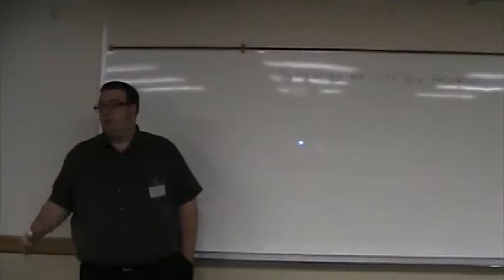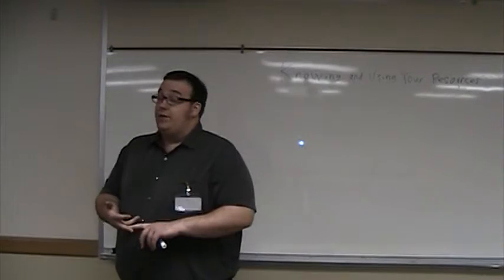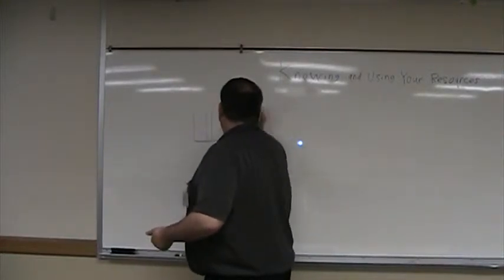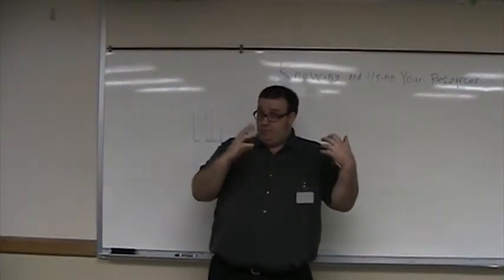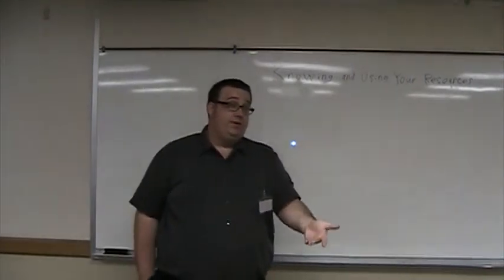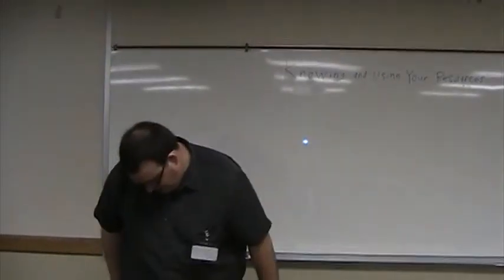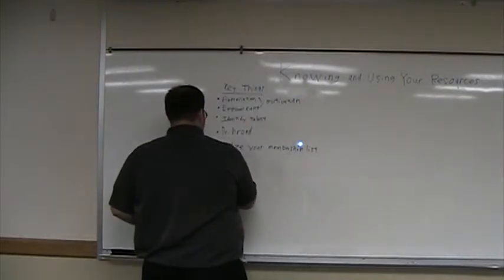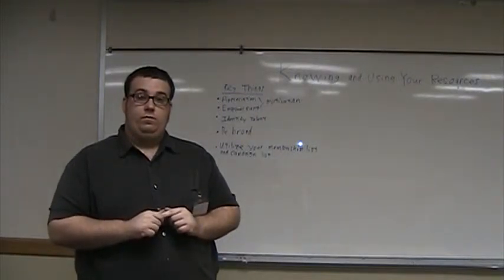Knowing and Using Your Resources by AJ Segneri